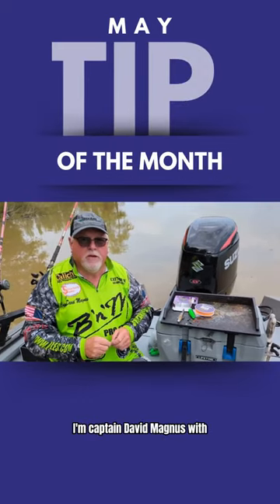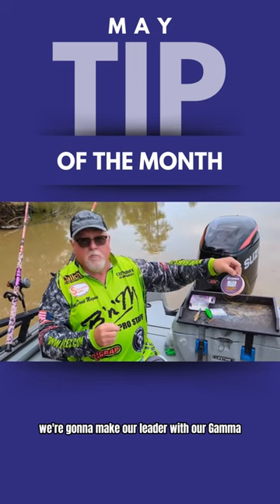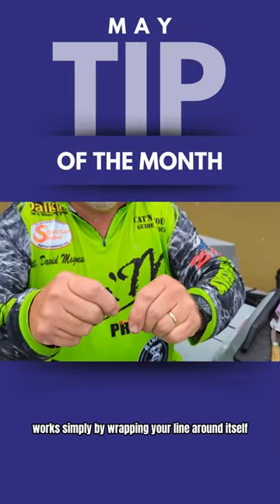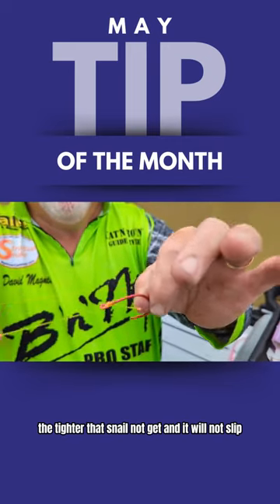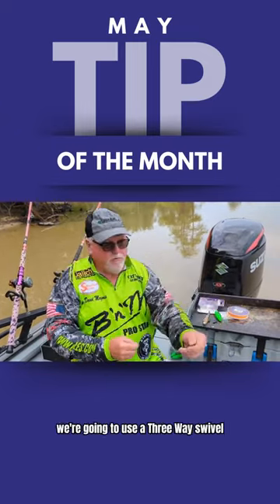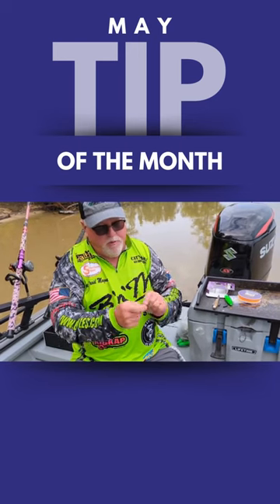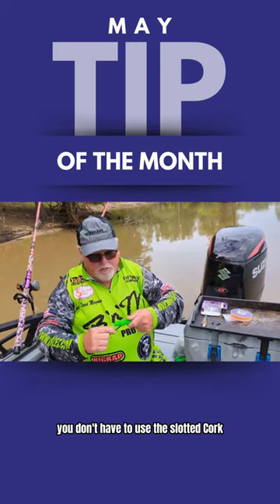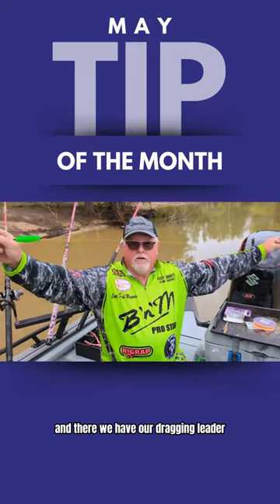How-to Tie a Leader for Dragging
Master the art of leader tying for dragging with Capt. David Magness from Cat'n Aroun' Guide Service! Study up on these expert tips and techniques in this essential how-to video.

Visit Mississippi, Visit Grenada